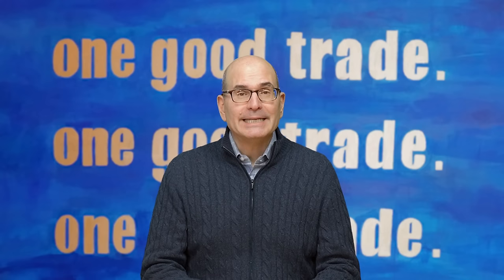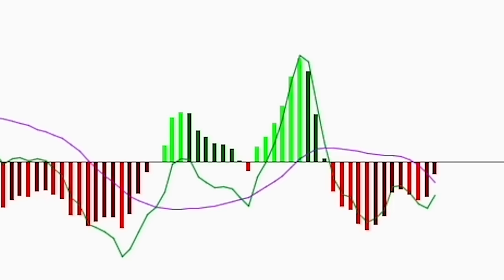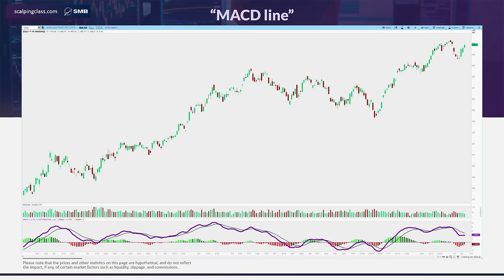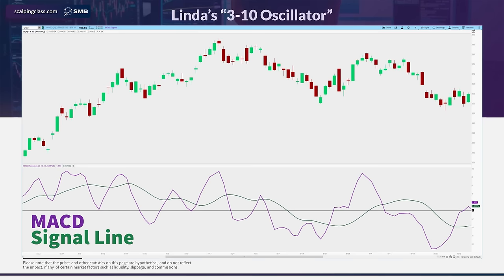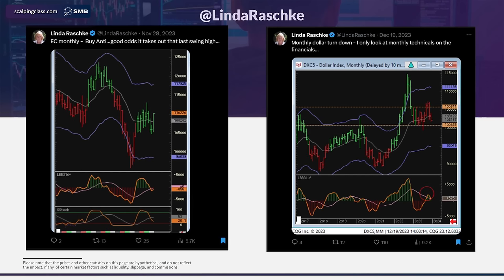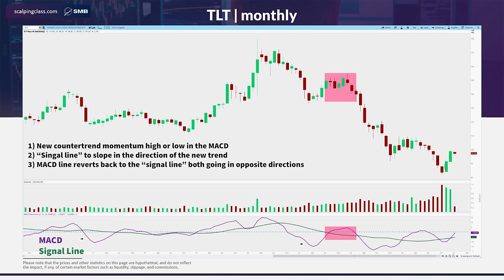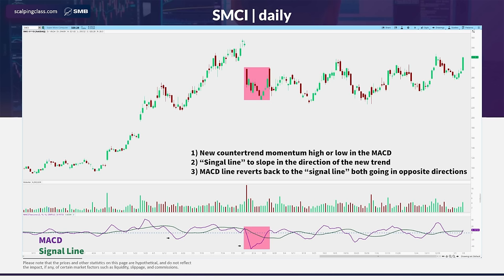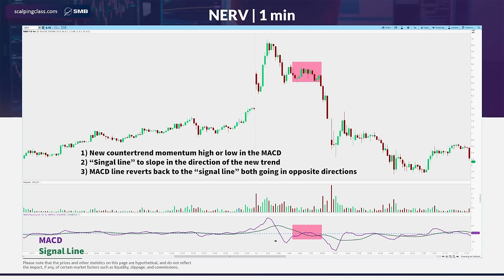The MACD Trading Strategy of a Market Wizard